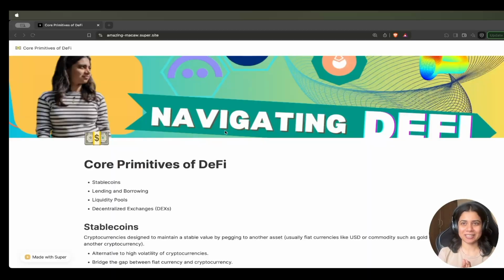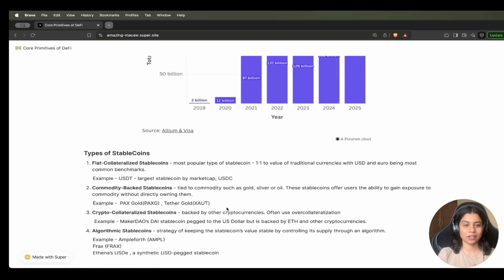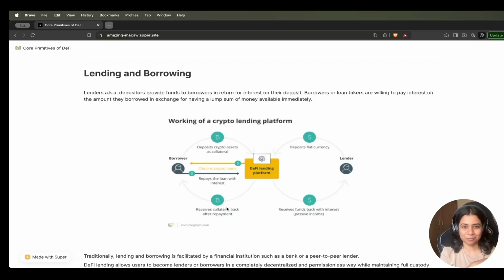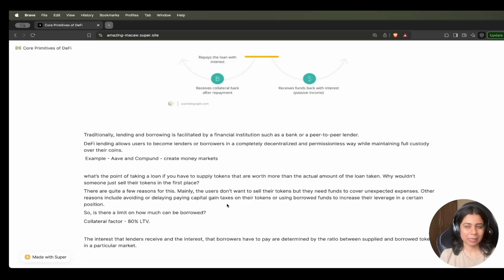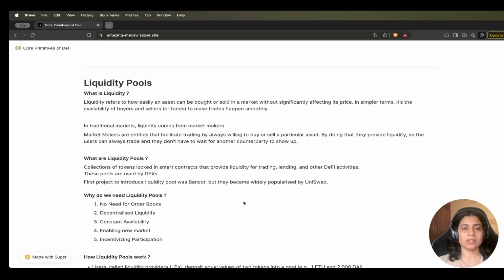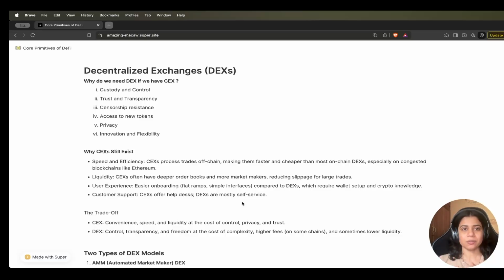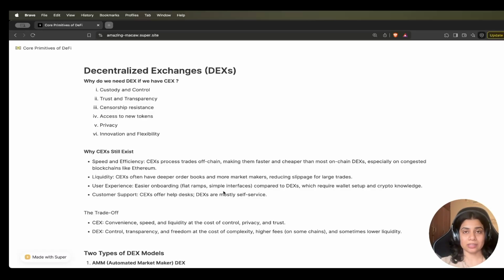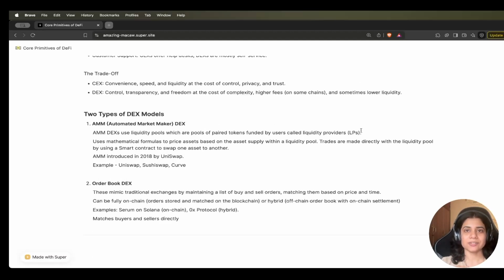Core Primitives of DeFi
In this video, we will discuss the core primitives of DeFi, the basic building blocks of DeFi.

Timestamps
00:00:16 -  Core Primitives of DeFi
00:00:35 -  Stablecoins and its types
00:05:03 -  Lending and Borrowing
00:08:38 -  Liquidity Pools, Liquidity and Market Makers
00:12:45 -  Decentralized Exchanges and its models